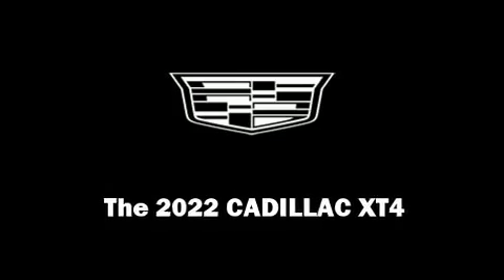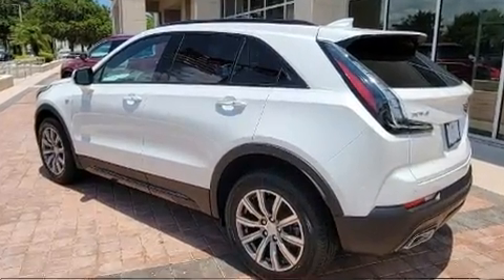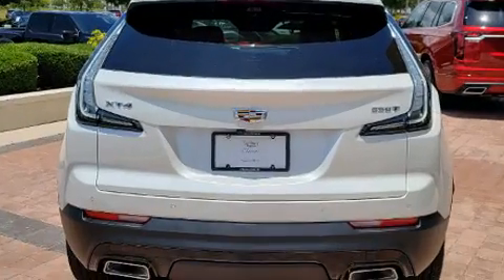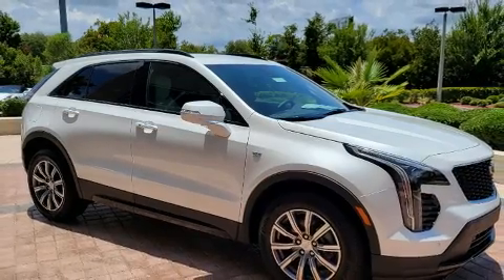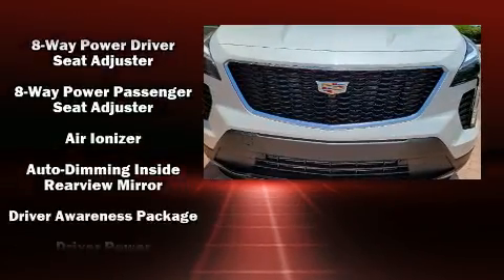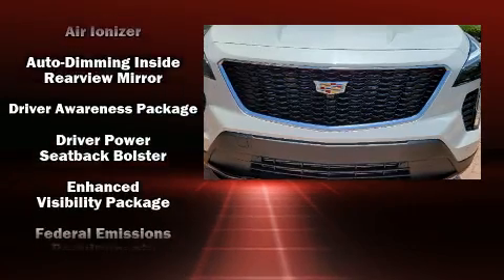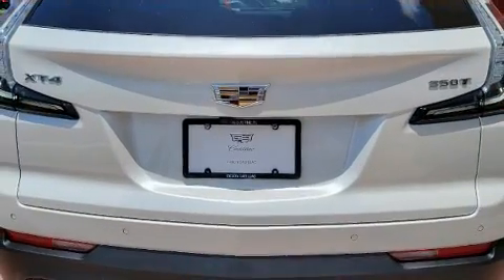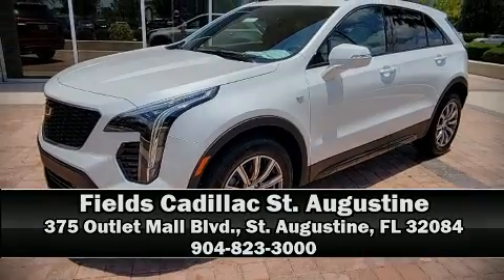2022 CADILLAC XT4 Sport in St. Augustine, FL 32084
Fields Cadillac St. Augustine
375 Outlet Mall Blvd.

Discerning drivers will appreciate the 2022 CADILLAC XT4. Under the hood you'll find a 4 cylinder engine with more than 200 horsepower, providing a smooth and predictable driving experience. Well tuned suspension and stability control deliver a spirited, yet composed, ride and drive A turbocharger further enhances performance, while also preserving fuel economy. Top features include cruise control, a built-in garage door transmitter, a power seat, air conditioning, lane departure warning, remote keyless entry, rear wipers, and a split folding rear seat. Rear passengers enjoy the seat heating functionality, keeping them warm during the winter months. Take assurance in side curtain airbags, providing head protection in the event of a severe collision. Our sales reps are knowledgeable and professional. We'd be happy to answer any questions that you may have. Stop by our dealership or give us a call for more information.